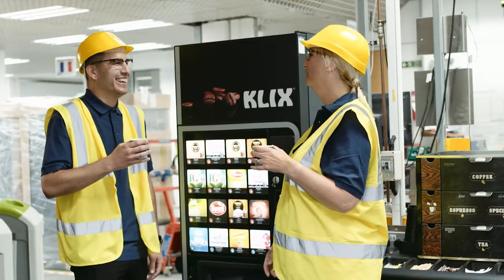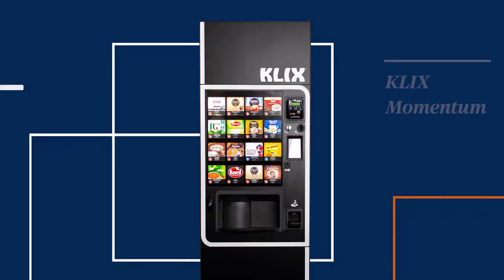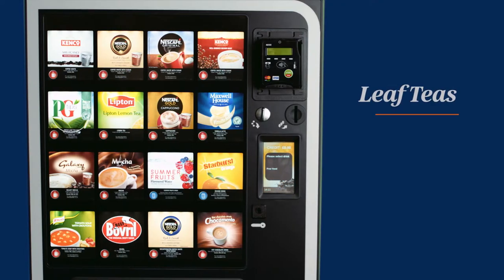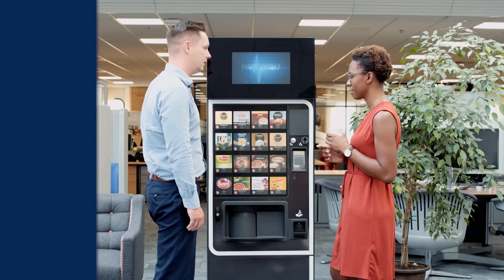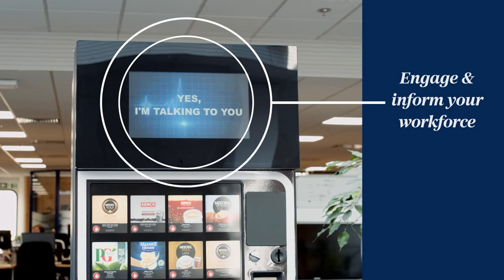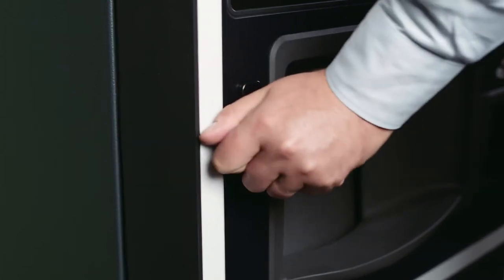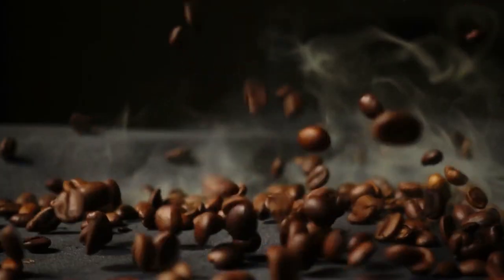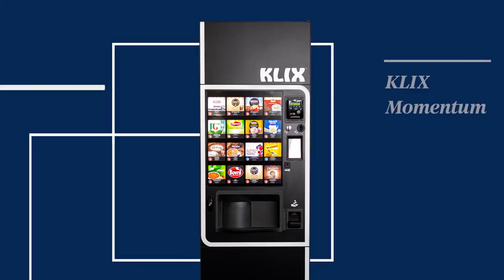Introducing KLIX® by Lavazza Professional